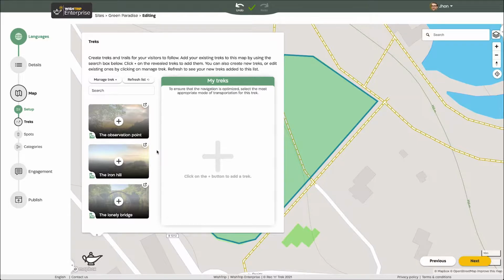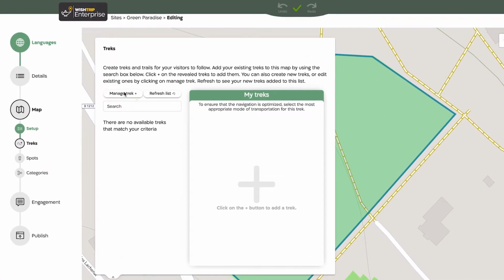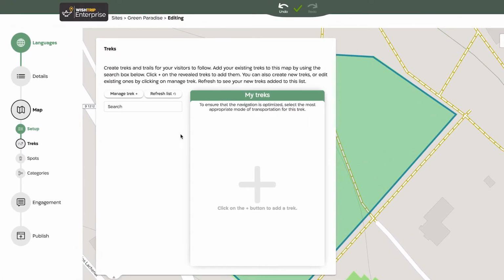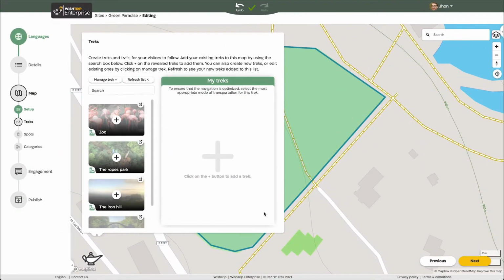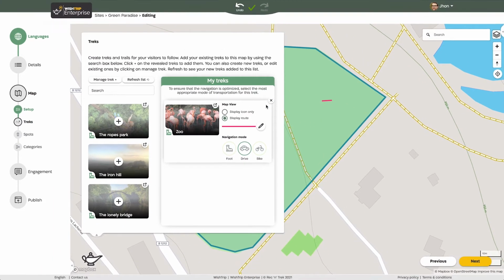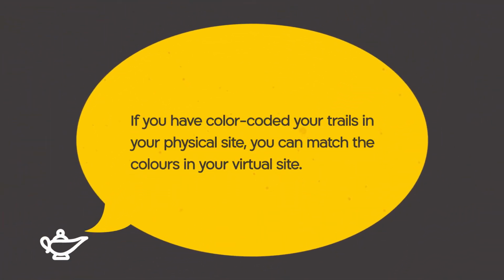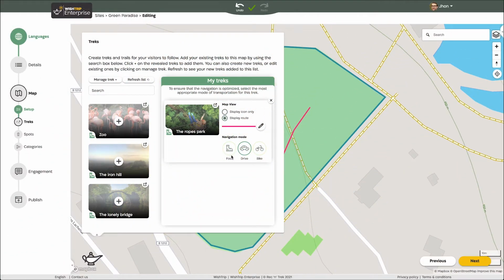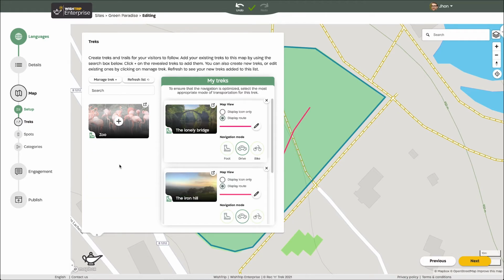Tutorial 8: Adding a Trek